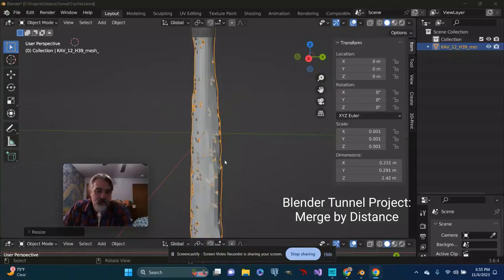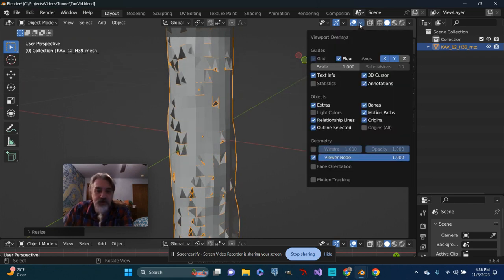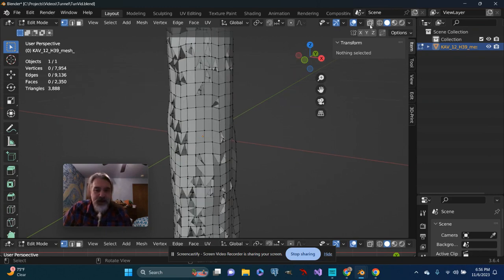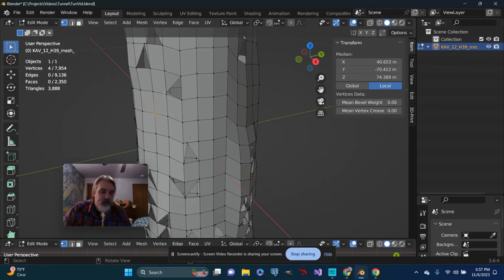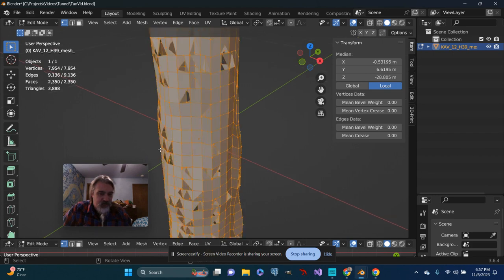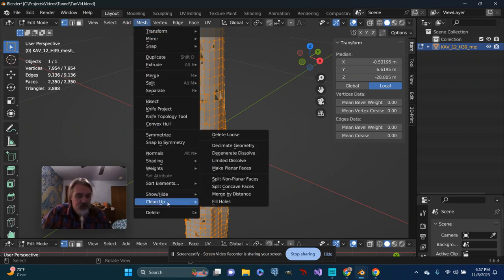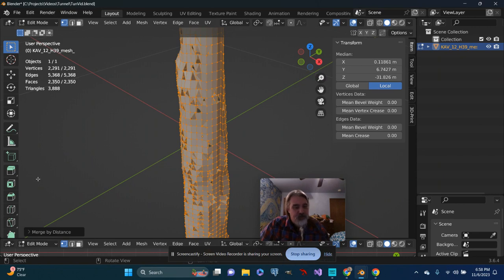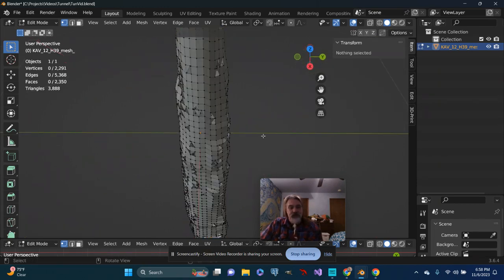Blender Tunnel Project: Merge by Distance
Merge vertices in Blender based on distance.